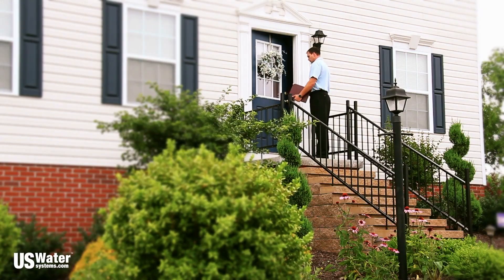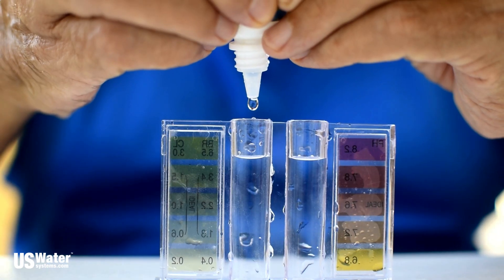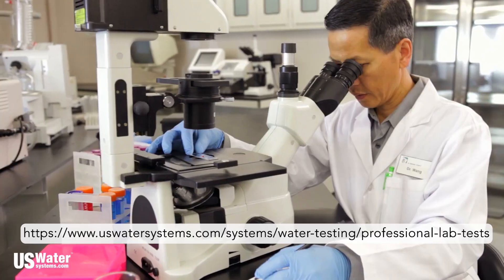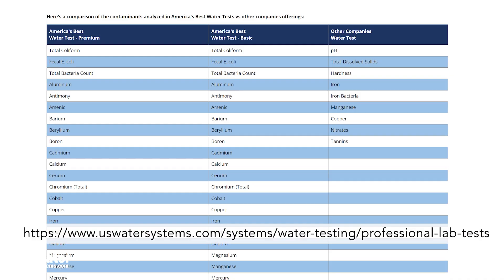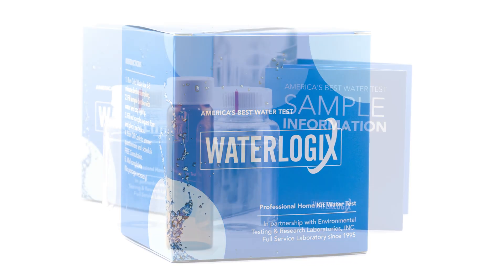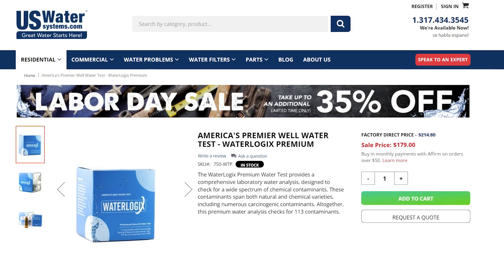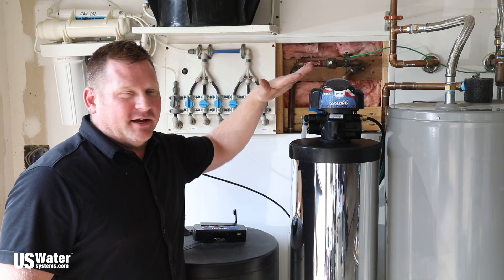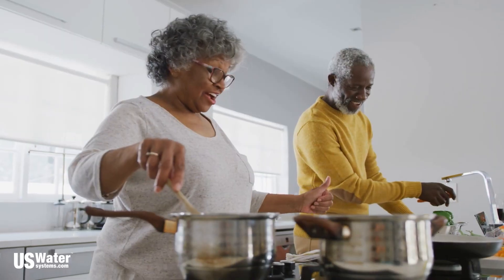How To Get A Free Water Test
The WaterLogix Basic Test offers an essential laboratory water analysis, checking for important components that could be in your water and delivering a comprehensive overview of its quality. If you aren't suspecting chemical contamination in your water, this water analysis might be all you need.

The best part of this test is - We will discount the purchase price of the water test toward the purchase price of the water treatment system we recommend based on the water analysis results!